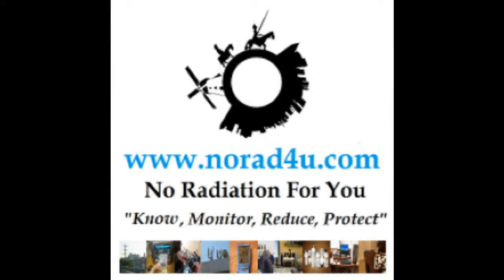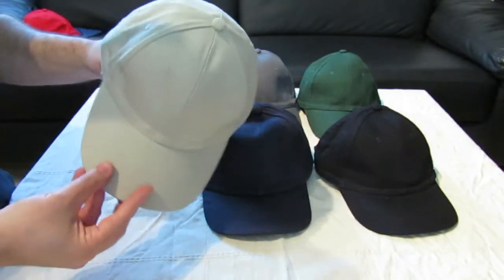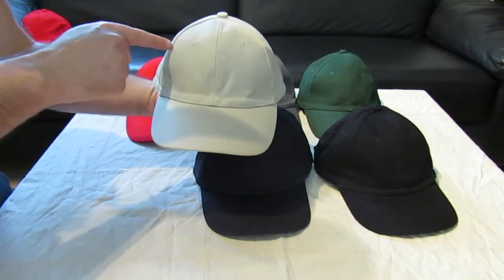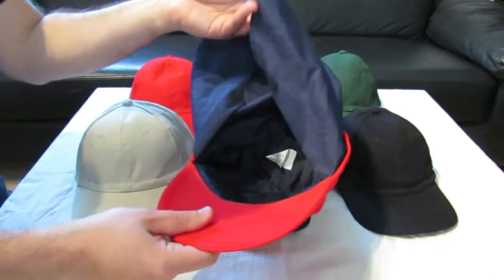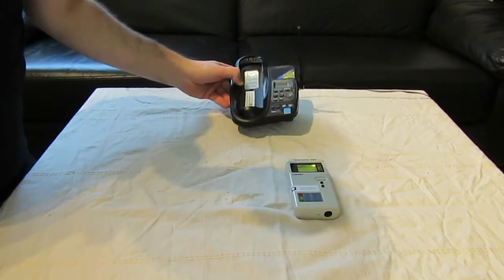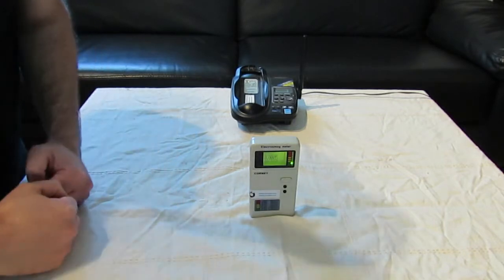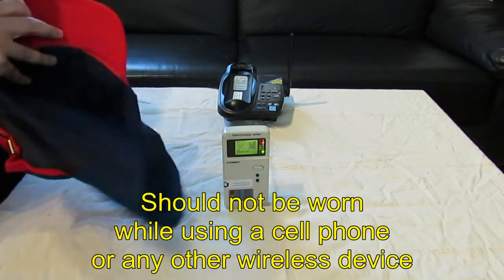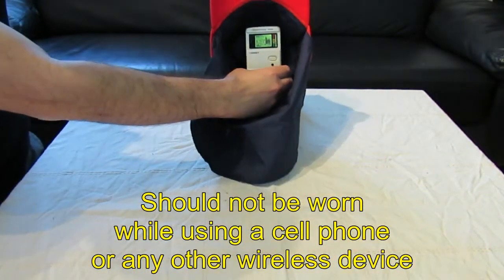CBH240 & LBH240 - EMF(RF) Protection Color Baseball Hats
In this video we will show the CBH240 RF Protection color baseball hat and the LBH240 RF Protection color baseball Legionnaire hat . We will also test it's blocking effect with a RF radiation source and an EMF meter. This RF Protection Baseball hat is equipped with a SHIELDON240 RF Blocking fabric which is our most durable RF blocking fabric. The Hat is for Electromagnetic Hyper Sensitive people.